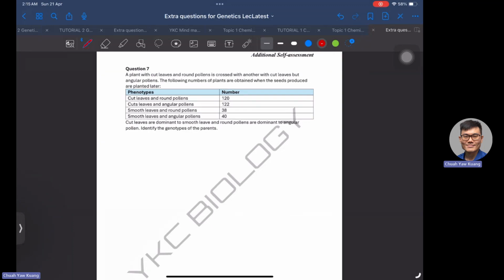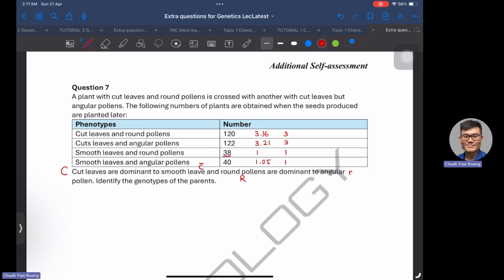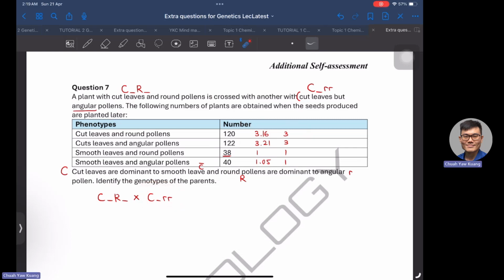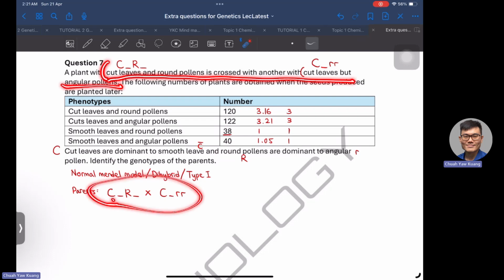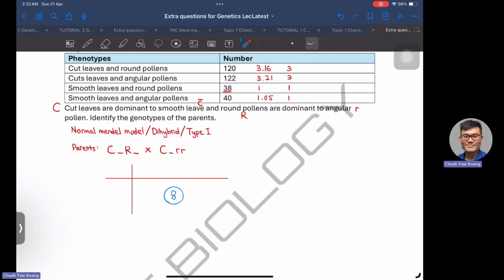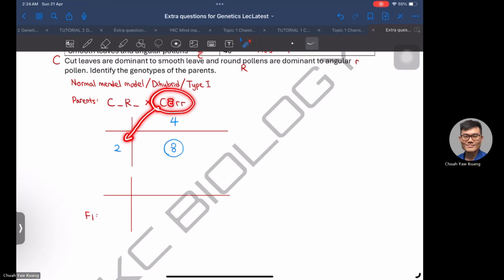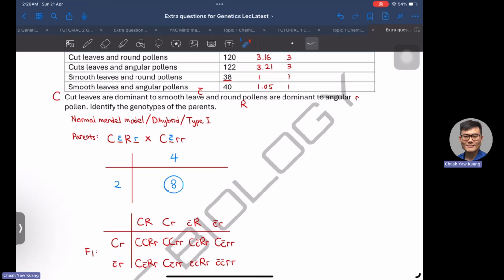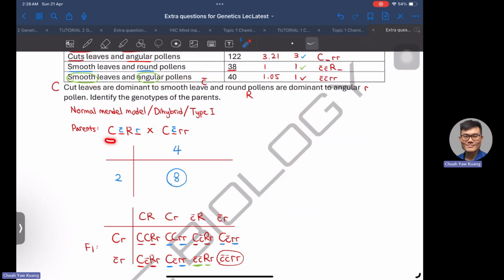Question 7 Solution - Mendelian Genetics & Population Genetics